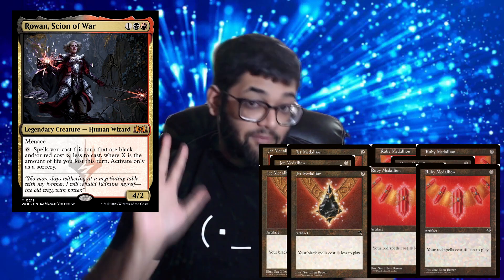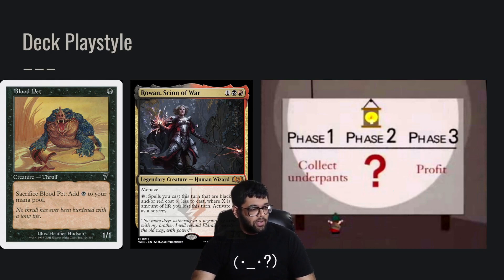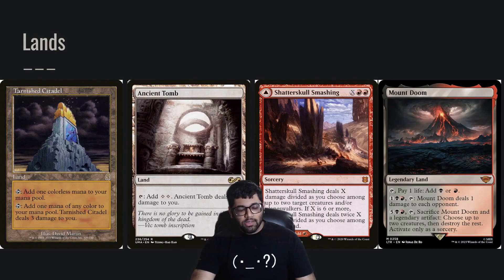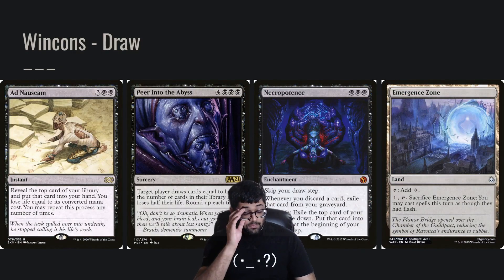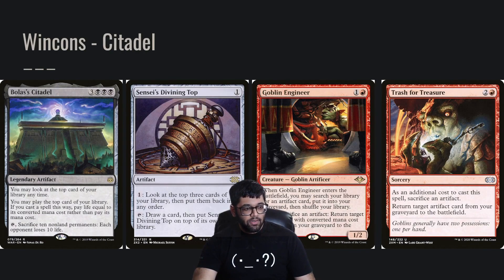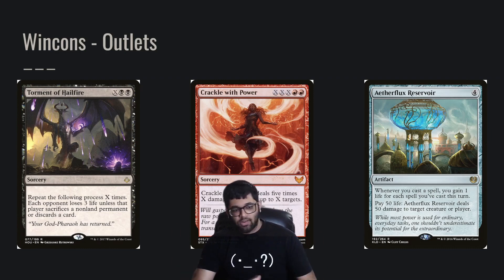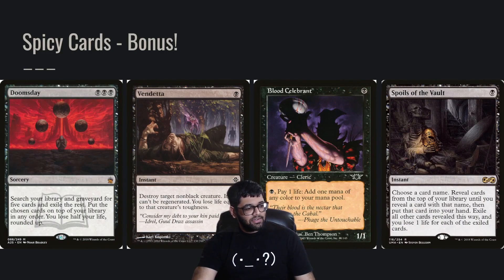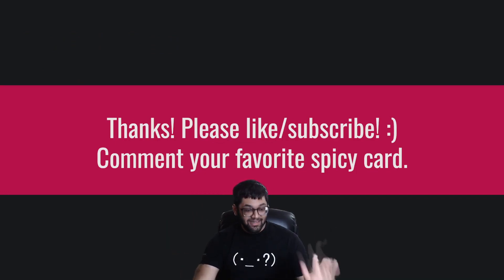Is Rowan, Scion of War CEDH Viable?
A good look at the new Commander from Wilds of Eldraine: Rowan, Scion of War and her CEDH viability.
If you don't send this to a friend your next Ad Naus will kill you.

00:00 - Intro
00:24 - About Me
00:46 - Deck Playstyle
01:40 - Mulligans
02:00 - Lands
02:33 - Ramp
02:50 - Interaction
03:03 - Wincons: Draw
04:00 - Wincons: Citadel
04:28 - Wincons: Recursion
04:53 - Wincons: Outlets
05:25 - Spicy Cards!